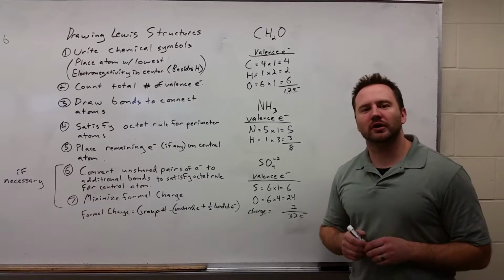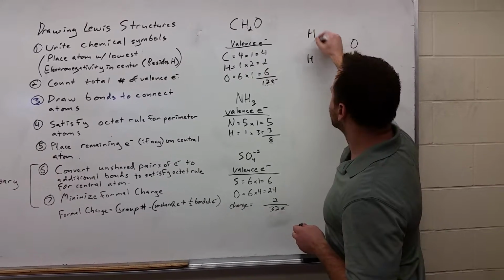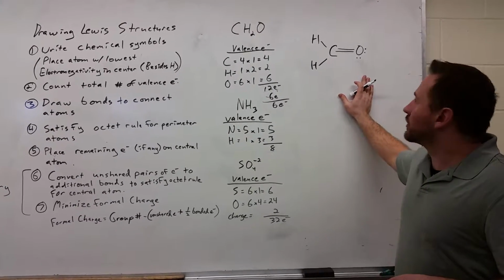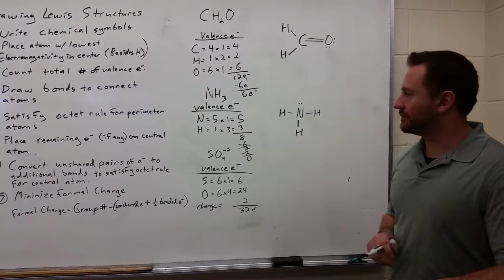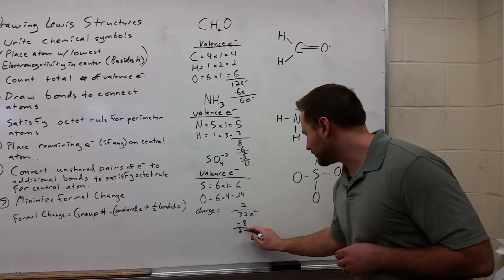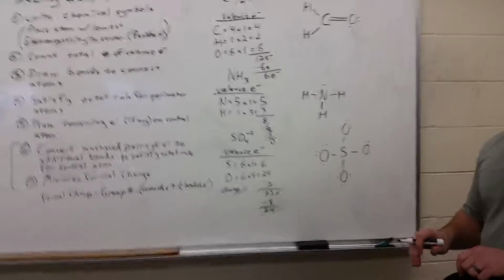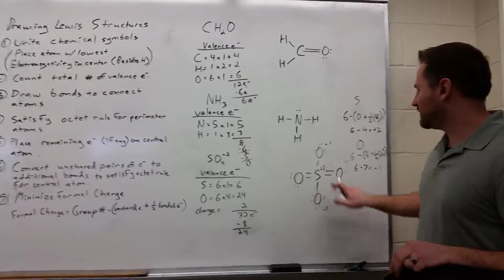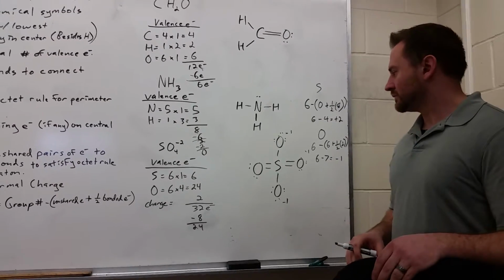Lewis structures honors new